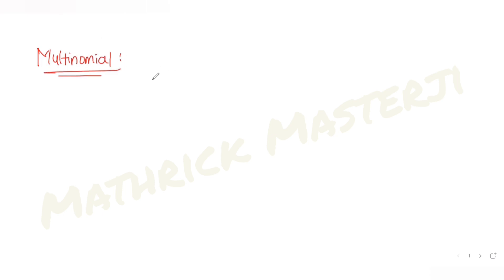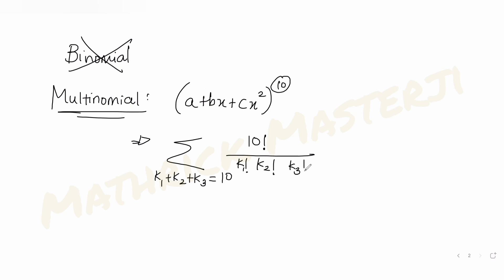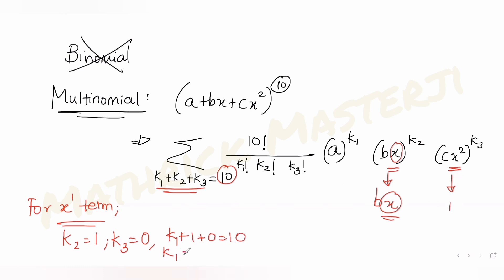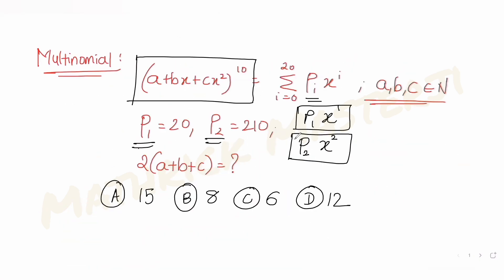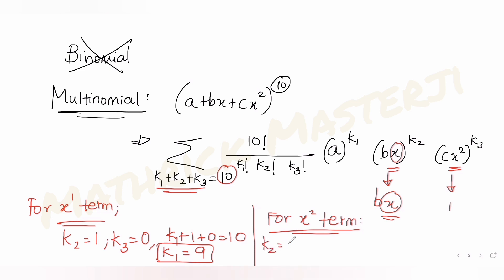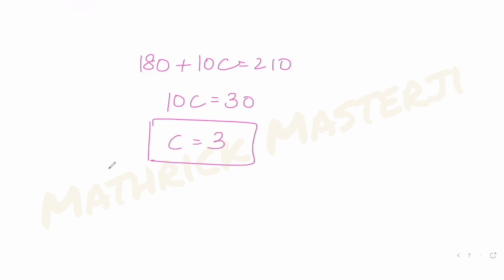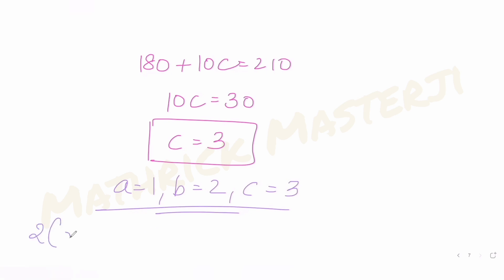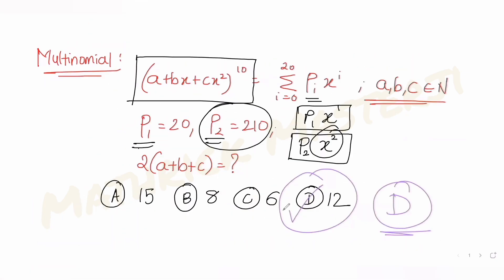Let (a+bx+cx^2)^10 = Summation from i=0 to 20 Pix^i, a,b,c € N. If P1=20 and P2=210, then 2(a+b+c)=?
Let (a+bx+cx^2)^10=Summation from i=0 to 20 Pix^i, a,b,c € N. If P1=20 and P2=210, then 2(a+b+c) is equal to:
A. 15
B. 8
C. 6
D. 12